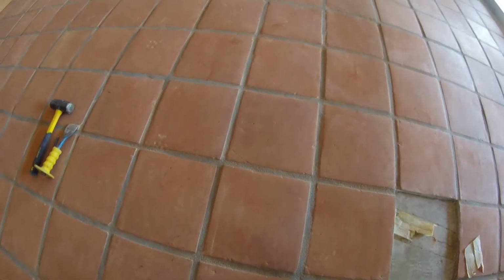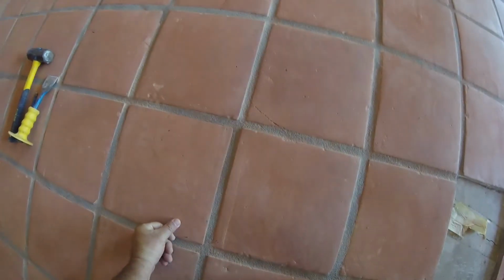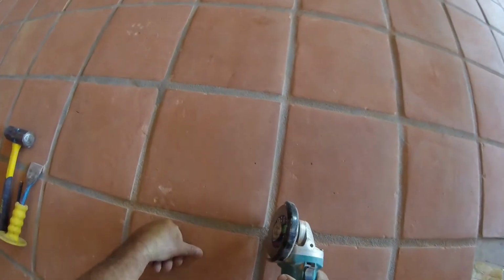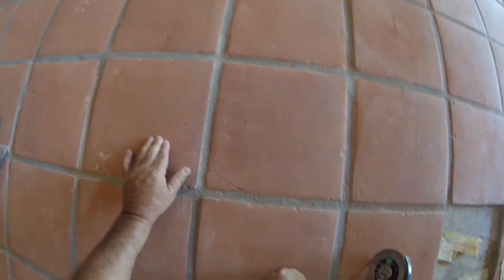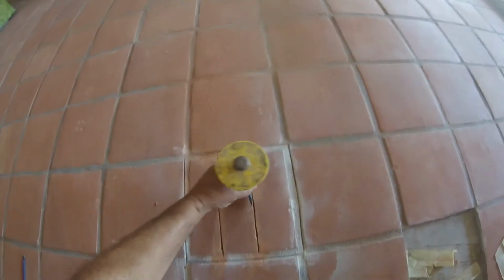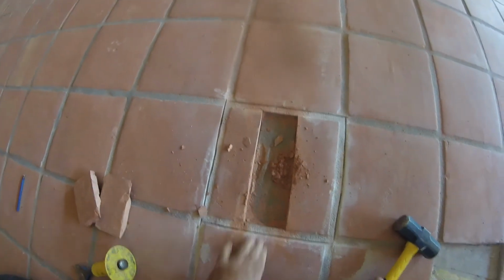SALTILLO TILE PART 2: Cracked Tile Removal Tutorial (HD)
How to remove cracked tiles from an existing installation without damaging neighboring tiles.

I did a job recently for a couple who had Saltillo tile which had a big gouge running through several of the tiles within the floor. They were told by another flooring company that "there was nothing that could be done" and that "those tiles will just have to remain on the floor."

Catalina Floor Care is dedicated to providing its customers with expert knowledge and experience-based work in all aspects of Saltillo tile installation and restoration.

Mention this video and receive:

$100 off Saltillo tile cleaning and re-coating
$200 off Saltillo tile stripping and refinishing
$300 off Saltillo tile installation